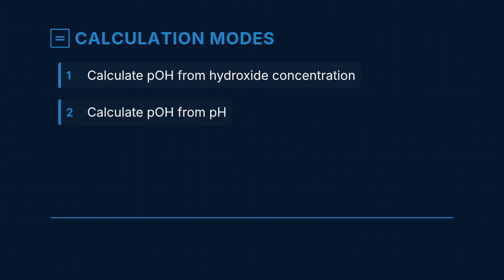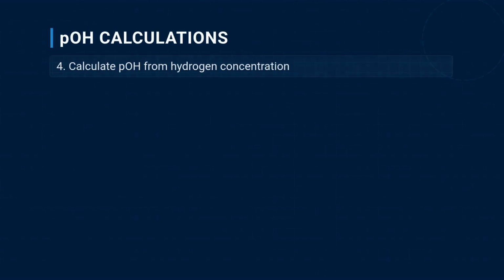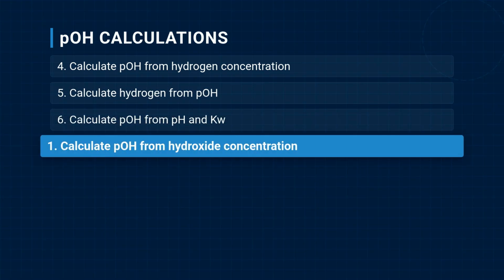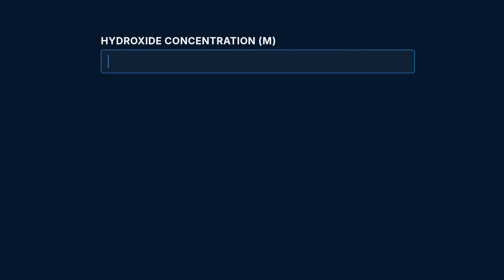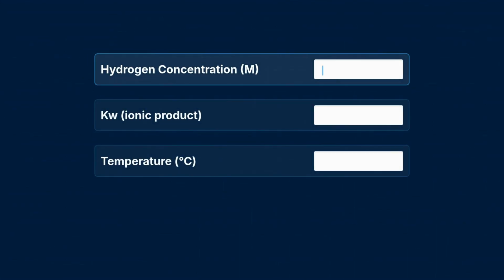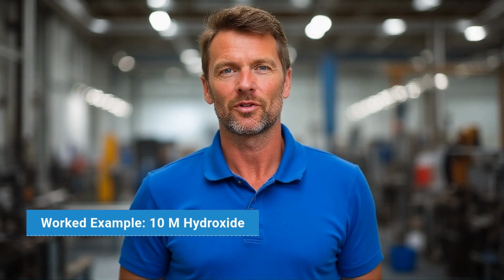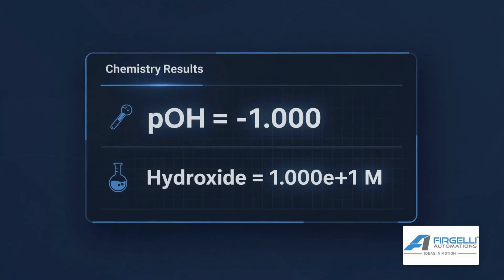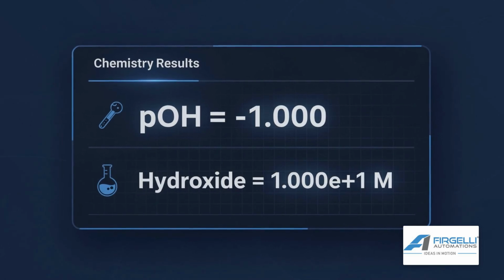Poh Calculator — How to Use It | Engineering Tool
How to use the Poh Interactive Calculator — an interactive engineering tool for calculators problems.

The pOH Interactive Calculator solves acid-base chemistry problems by converting between pOH, pH, hydroxide concentration, and hydrogen ion concentration.

The Calculation Mode dropdown lets you choose from six options: Calculate pOH from hydroxide concentration, Calculate pOH fr...